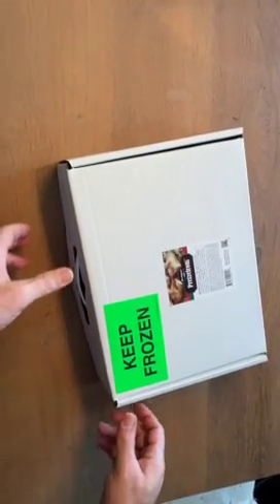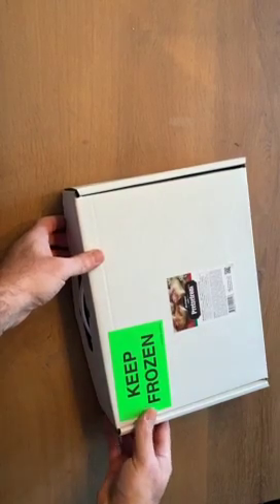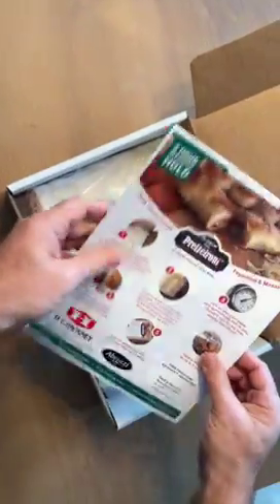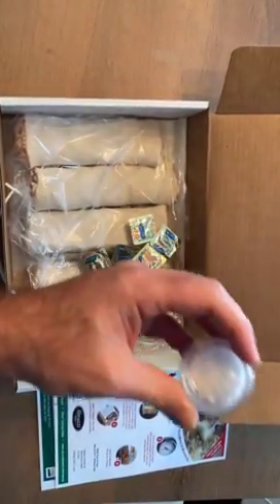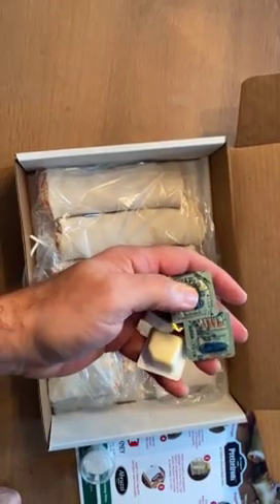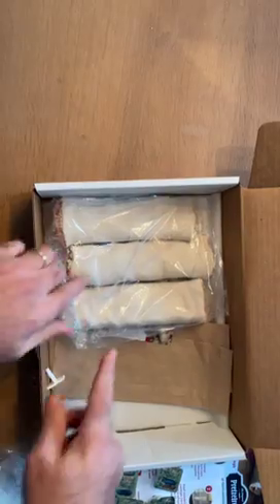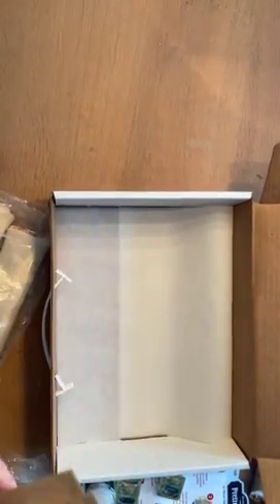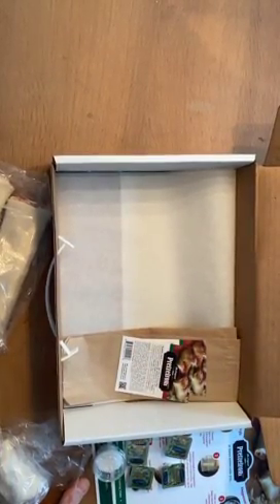HackneySamples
Hello HT Hackney Team, this video shows your sample kits and everything needed included to share a Pretzelroni Demo with our retailers.  Thanks!!! Tony